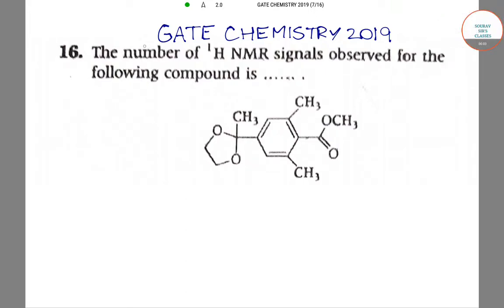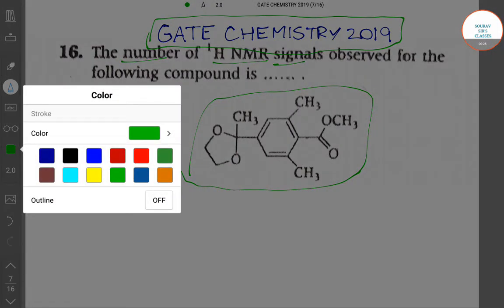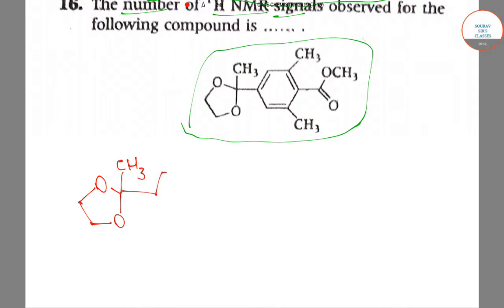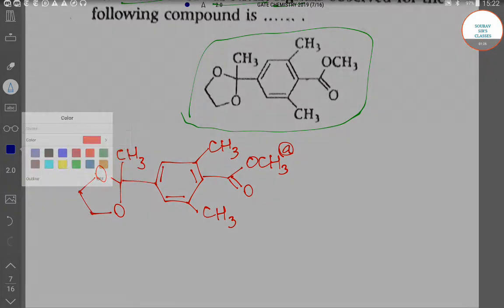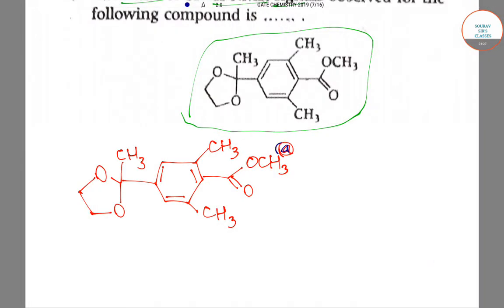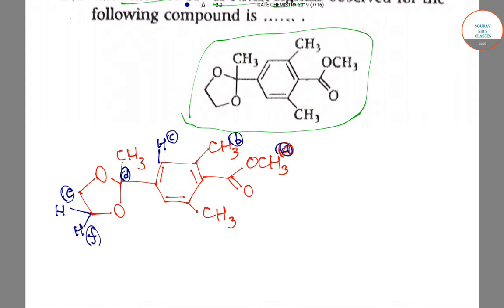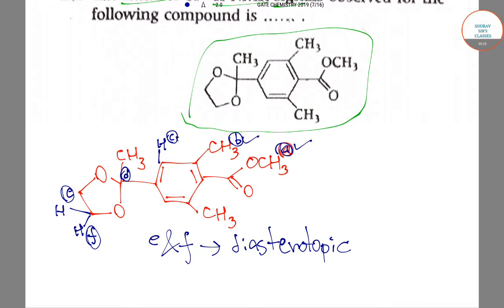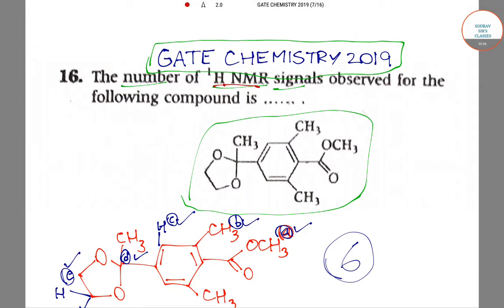GATE CHEMISTRY 2019 solution with detailed explanation and doubt clearing at Sourav Sir Classes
GATE 2019 Organic Chemistry section with the solution and doubt clearing.
GATE 2020 will be organized by Indian Institute of Technology (IIT) Delhi in online mode tentatively on February 1, 2, 8 and 9. GATE 2020 will be conducted in 24 papers including statistics which was introduced in 2019. The entrance exam is a computer-based one held in two sessions per day. Application form of GATE 2020 will be available tentatively from September 1, 2019 while admit card will be released tentatively in December. GATE 2020 scores will be valid for a period of three years from the date of the release of the result which is tentatively March midweek. The GATE 2020 scores will be used for admission purposes in the IITs through the Common Online Admission Portal (COAP) for IITs and CCMT for NITs. Candidates who score equal to or above the qualifying cutoff will be declared as eligible for admissions to M.Tech programmes. The qualifying cutoff for each GATE paper will be different and will be announced in the scorecard by IIT Delhi.

Graduate Aptitude Test in Engineering (GATE) is a national-level post-graduate entrance exam that is jointly conducted by the seven IITs (Bombay, Delhi, Kanpur, Guwahati, Kharagpur, Madras and Roorkee) and the Indian Institute of Science (IISc), Bangalore for admission to M.Tech programmes offered by government as well as many private institutes.

The examination will consist of totally 65 questions, segregated as One-mark and Two-mark questions. Out of 65 questions, 10 questions will be from General Aptitude (Verbal and Numerical ability) and 55 questions will be Technical, based on the Paper chosen. The General Aptitude section will have 5 One-mark questions and 5 Two-mark questions, accounting for about 15% of total marks. The Technical section and Engineering Mathematics section will combinedly have 25 One-mark questions and 30 Two-mark questions, accounting for about 85% of total marks. Further, all the sections will have both Multiple Choice Questions or MCQs and Numerical Answer Type questions or NATs. The examination awards negative marks for wrong MCQ answers. Usually, 1/3rd of original marks will be deducted for wrong MCQ answers (i.e. -0.33 for wrong One-mark answers and -0.66 for wrong Two-mark answers) while there are no negative marks for NATs.
Both Marks, as well as GATE score, is released because

Marks tells the candidates about his performance in his question paper
GATE Score is normalized score across different sets of question papers. Example, Because of the huge number of students, Mechanical Engineering (ME) is divided into 4-time slots of students each of which gets different sets of questions. Since the difficulty level might vary across slots, the organizing body releases GATE score which can be used to compare and rank students in different time slots.

At Sourav Sir's Classes, we believe that a healthy environment and the right amount of work helps a student achieve peak performance levels. So we have tried to invoke that spirit through the
various facilities available at our tuition study centres for all our programs.
Our faculty of highly qualified teachers and researchers have combed through several books and journals,
having collected and processed all the information so that it becomes easily accessible to the student.
The study material is prepared in a time tested fashion with the student kept in mind in such a fashion that the student can catch up on the various topics in the event of missed lectures. The study notes are
designed in a fashion so as to complement the material discussed in our tuition classes. We have also
received an overwhelming response from the entire student community that, even if it is not possible for
students to attend tuition regularly, they can follow up easily. This is advantageous when one is self-studying for the entrance exams. Although the material provided is sufficient to crack the exam but
it is recommended that you attend classes in order to ace the exam and allow us to nurture your talent.
Besides the theory being extensively discussed, an enormous collection of problems has been added so that the student can learn to apply the concepts over a diverse spectrum of difficulty. All the problems
have been worked out thoroughly so that in case the student gets stuck, we've got you covered!